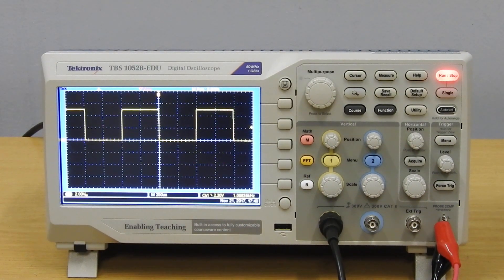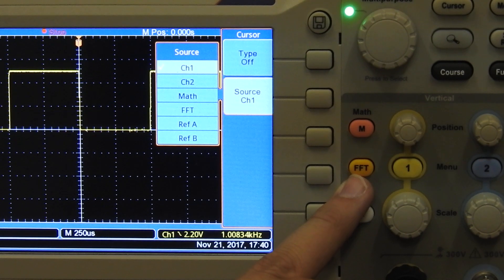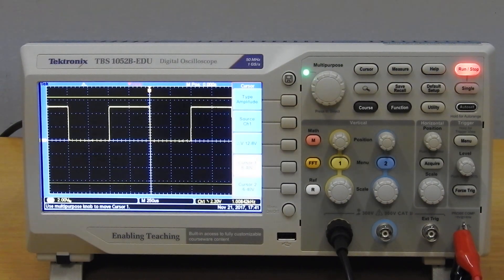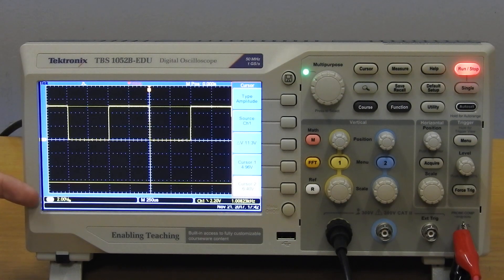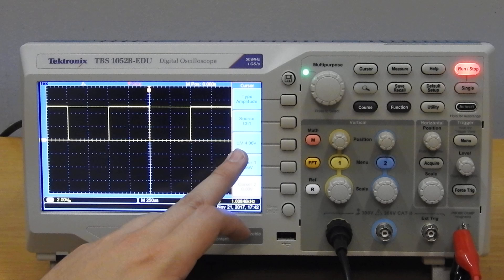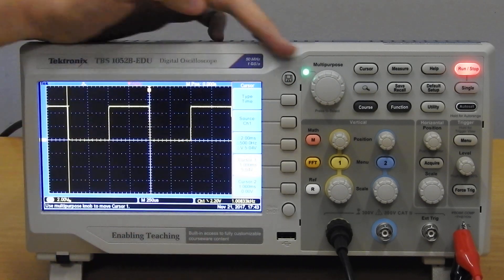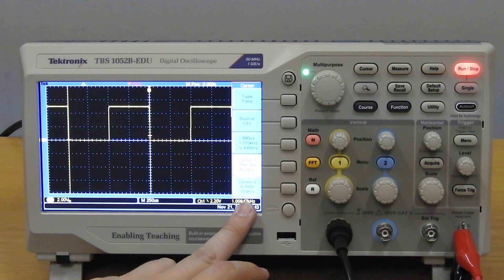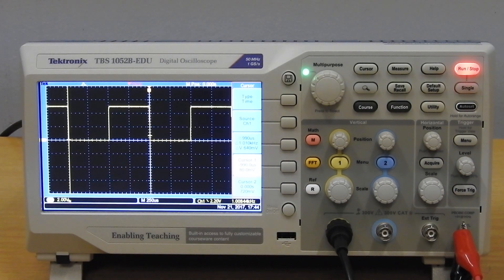Tektronix - Oscilloscope 4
Measurements
Cursors Voltage
Cursors Time
FFT/Math